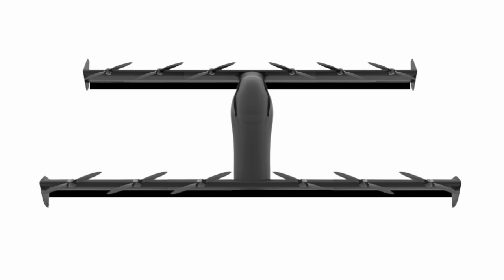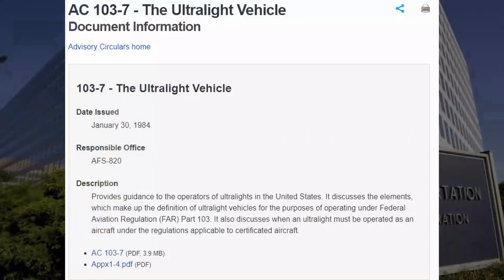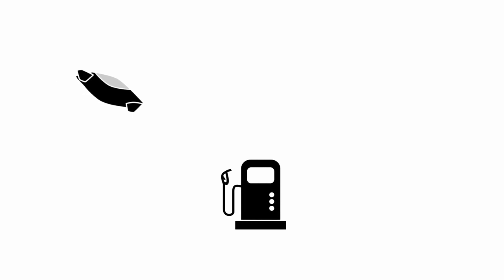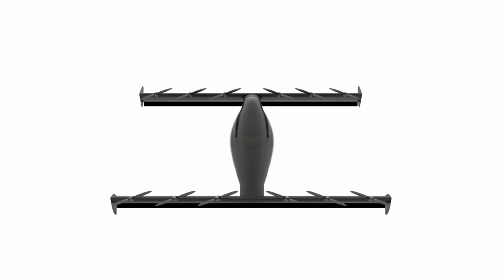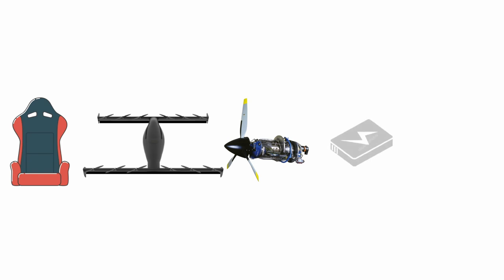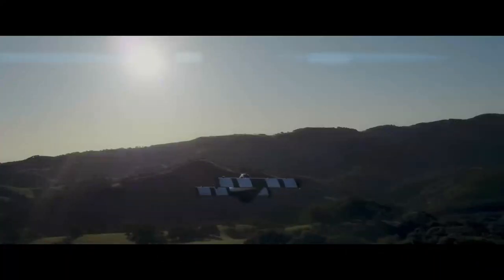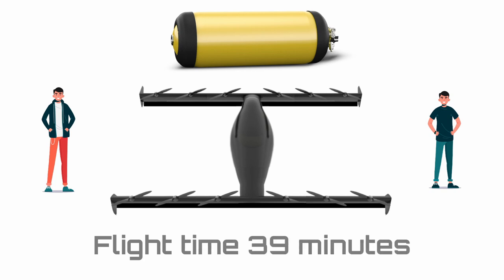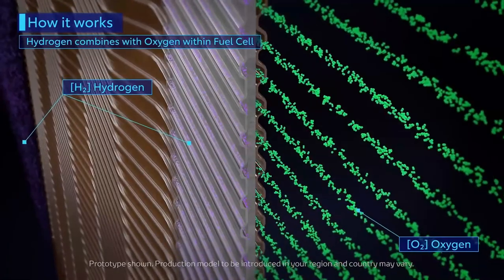2 Seater BlackFly with Fuel Cells : Bigger, Meaner Flying Machine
in this video we are going to look at the engineering of two seater version of the  Opener's BlackFly and how a fuel cell can increase its flight time by more than 5 times.